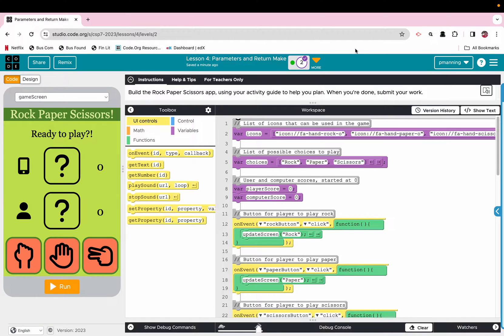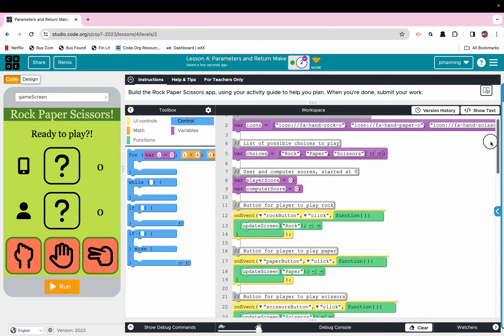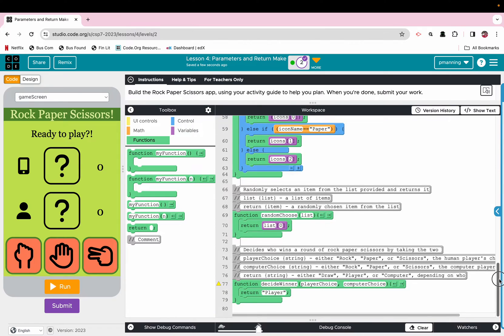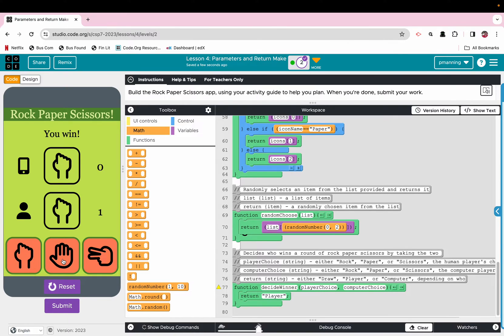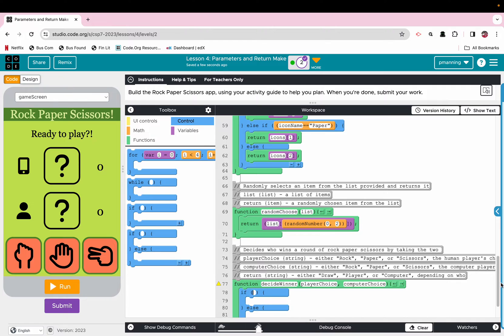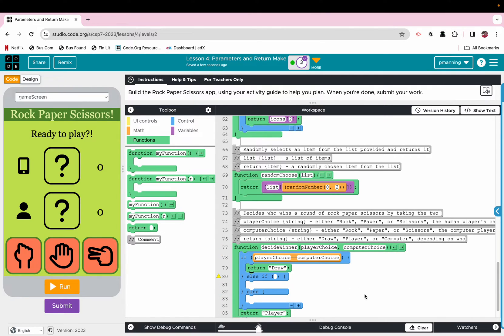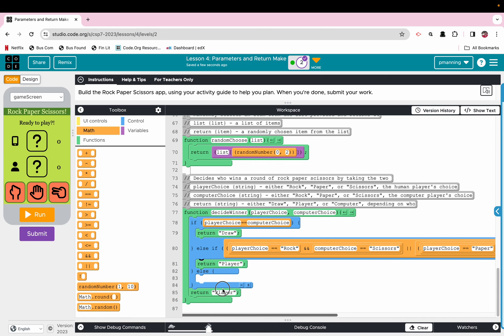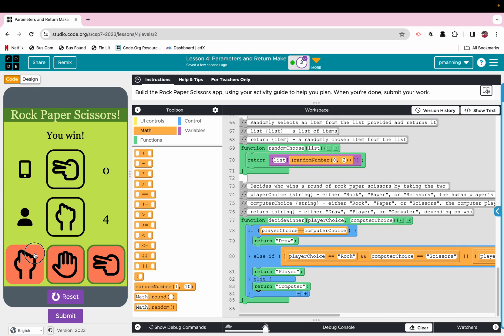Code.org U7L4 Rock Paper Scissors App Solved in under 8 minutes!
Walkthrough for completing Code.org's Unit 7 Lesson 4 Parameters Make activity with the Rock Paper Scissors app. I show you how to finish the entire project in under 8 minutes! I will post a separate video later with a more detailed explanation.